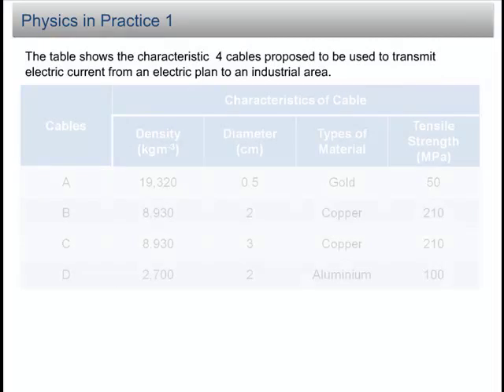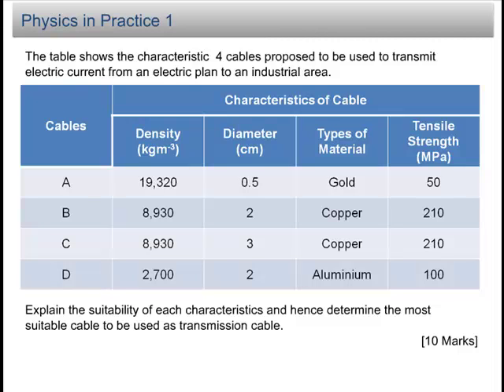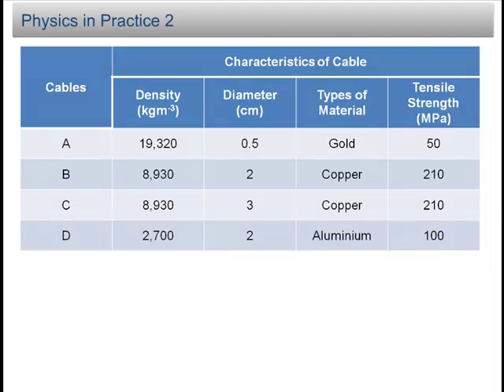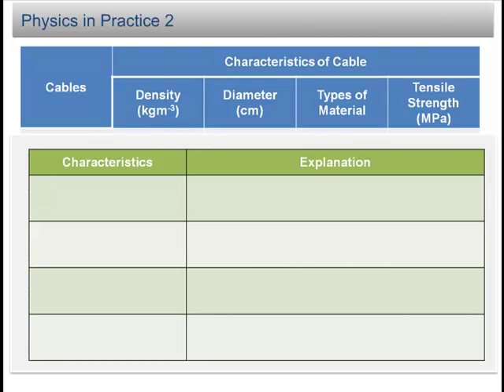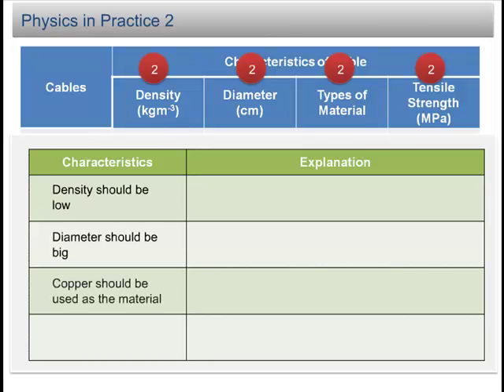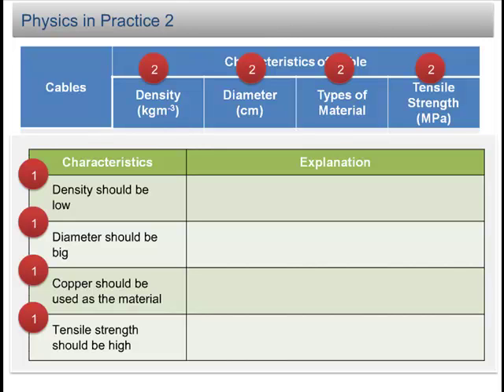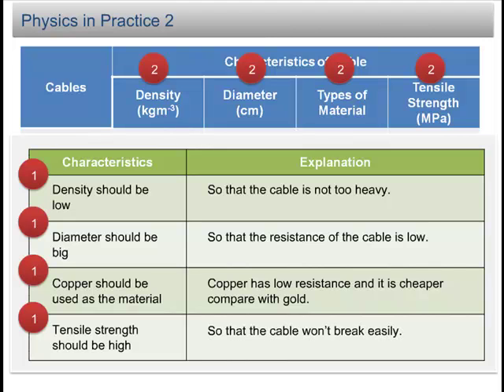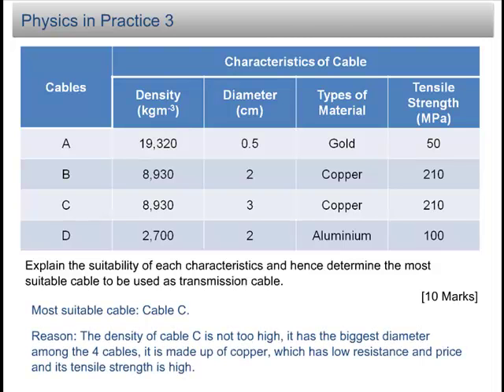Technique of Answering SPM Physics Paper 2 Section C